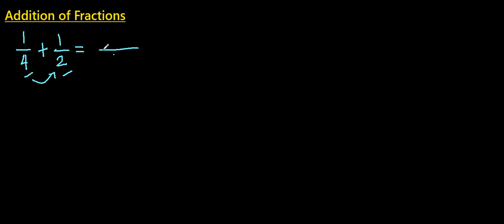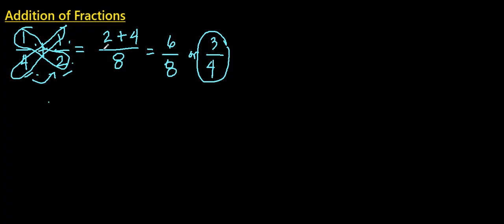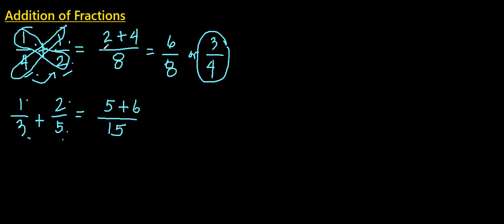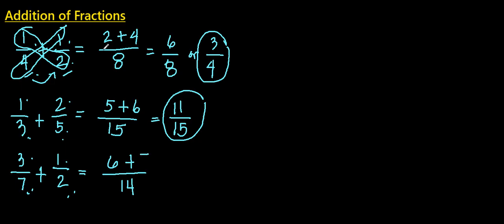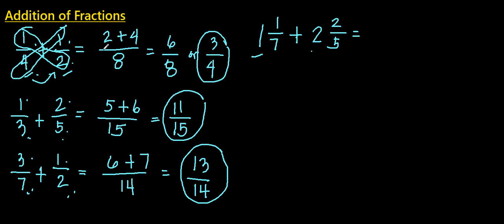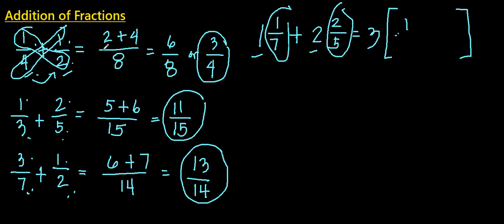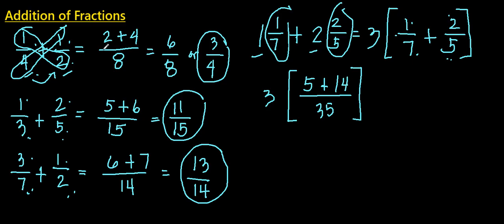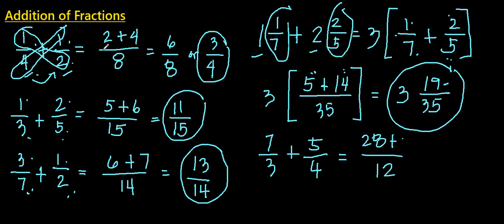Addition of Dissimilar Fractions